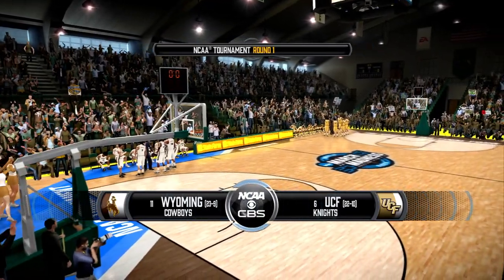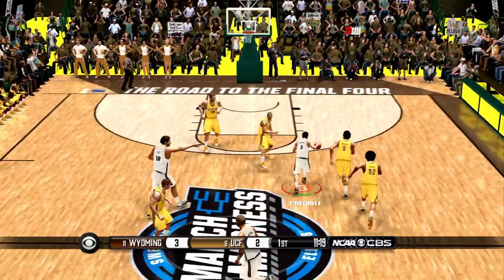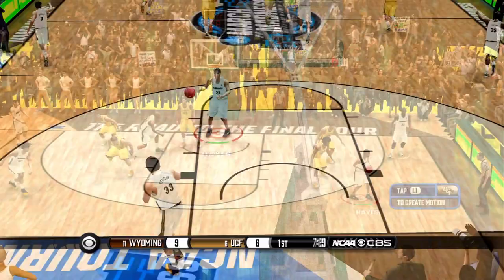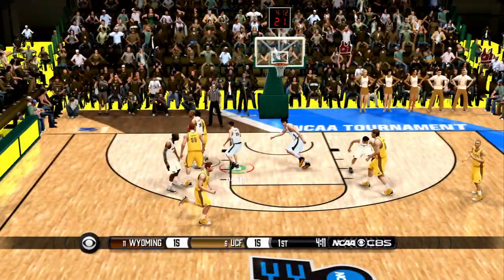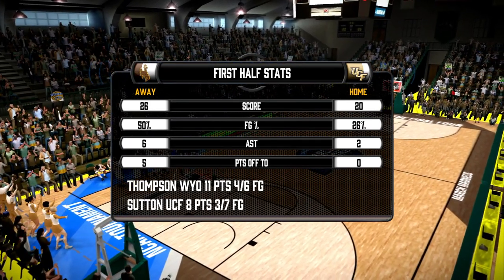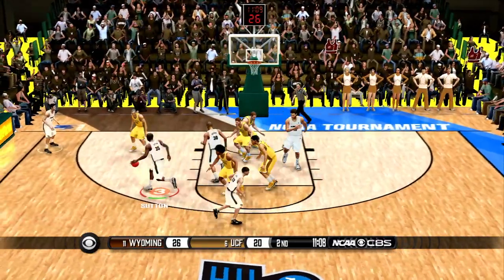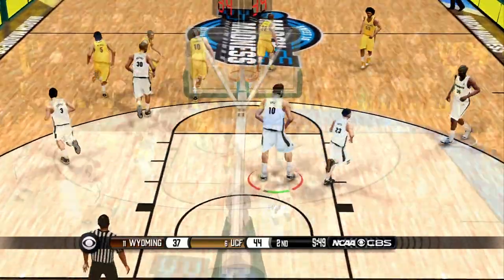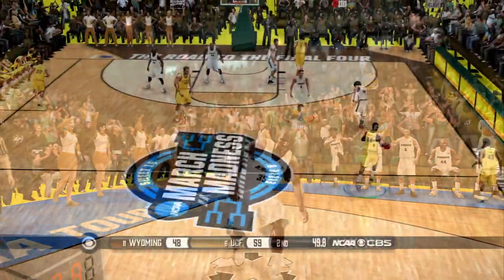NCAA Tournament Begins w/EXCELLENT Opening Game! | Ep 47 UCF Dynasty | NCAA Basketball 10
The UCF Knights have made it back to the NCAA Tournament here in Season 5 as we look to make a run here in the tourney led by Seniors such as Justin Credible, Reece Mehanic and the Freshman sensation in PJ Sutton.  Can we pull of a big win here to open the tourney or will we have the jitters going to the tourney for the first time since winning the conference in Season 1?

Useful Links:

Elgato HD 60S Capture Card
Shoutout  @Elgato  for the HD60S Capture Card

AT2020 Mic